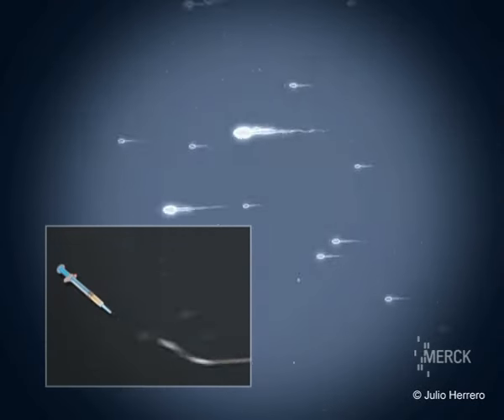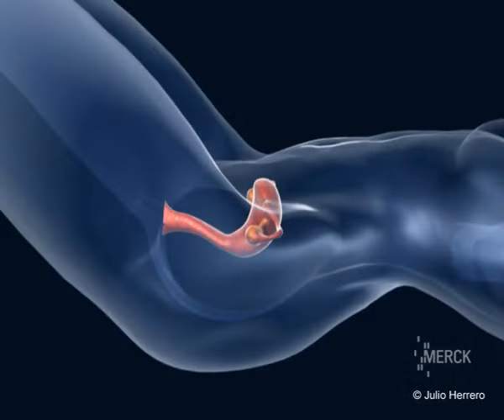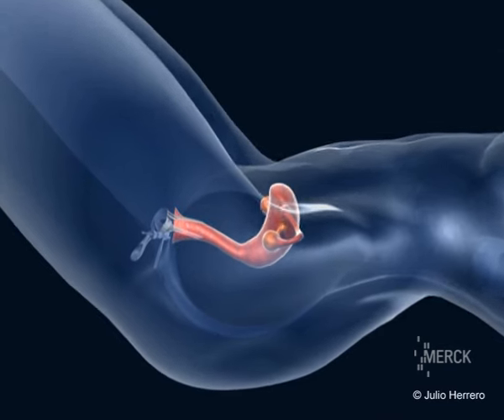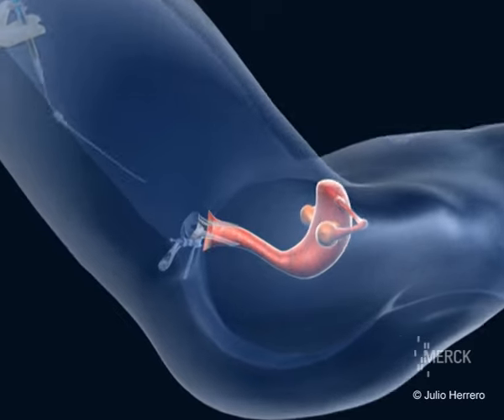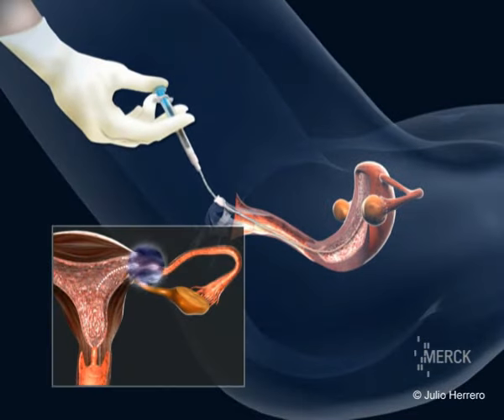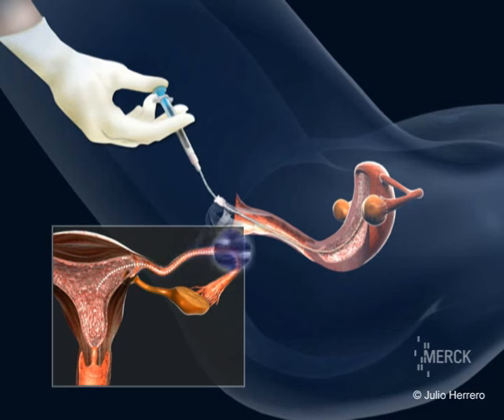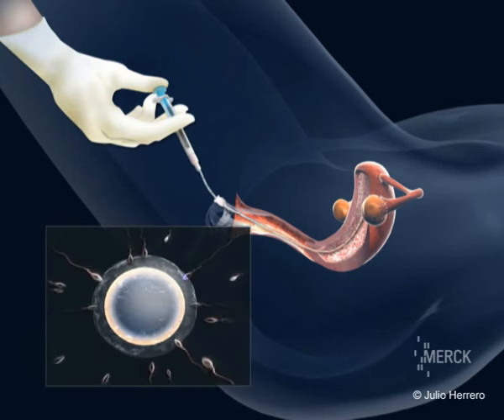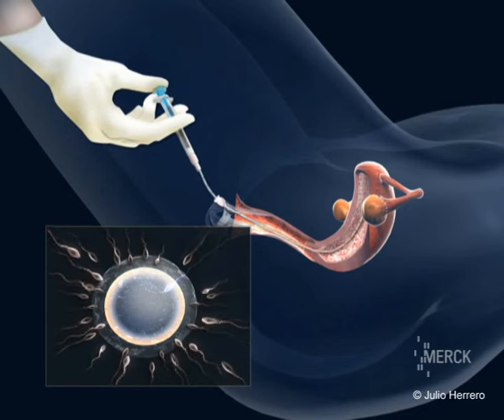Intrauterine Insemination (IUI)